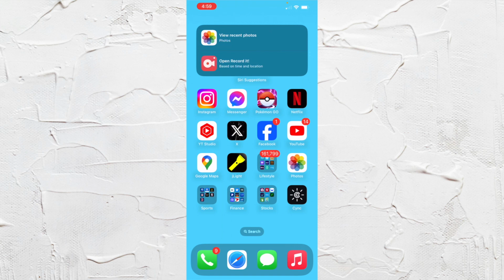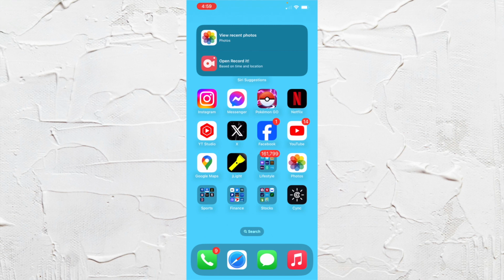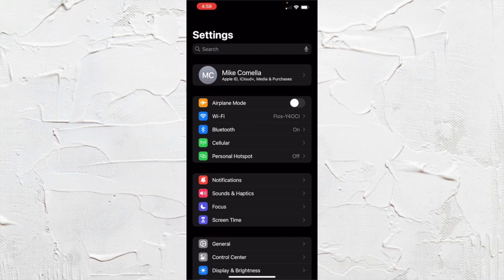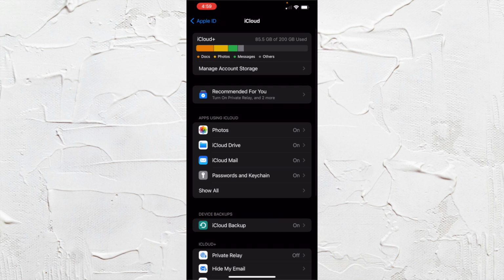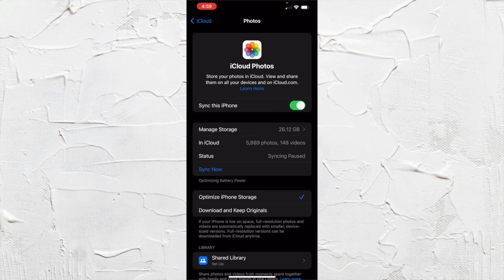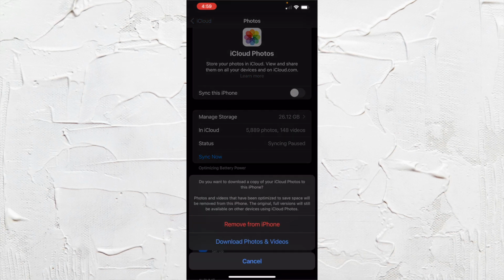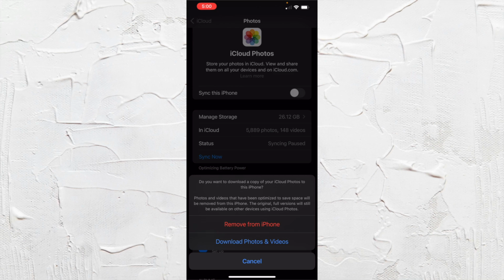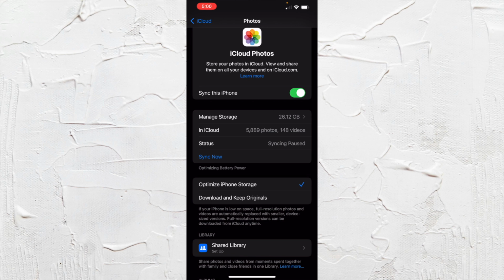How to Restore Photos From iCloud to iPhone - Full Guide 2024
In this video we show you How to Restore Photos From iCloud to iPhone